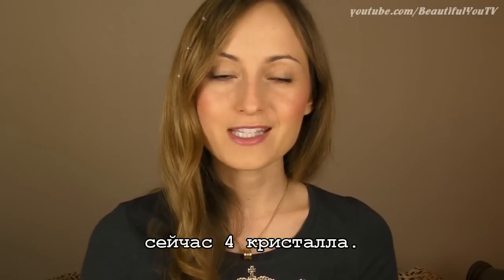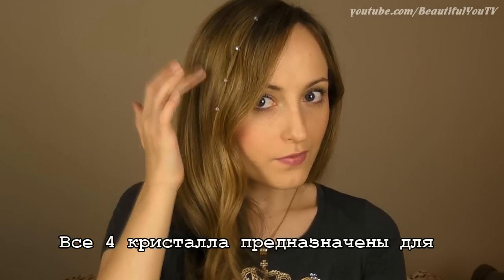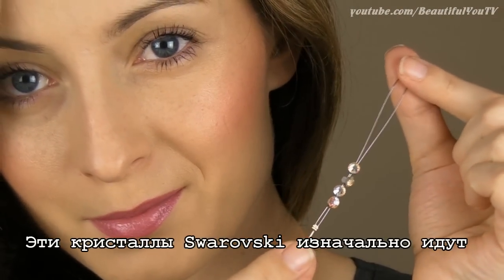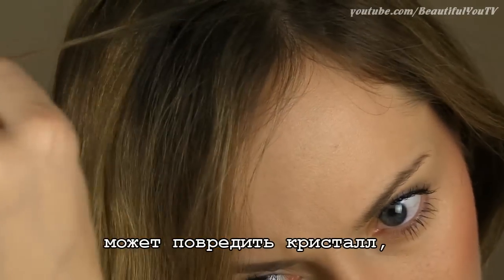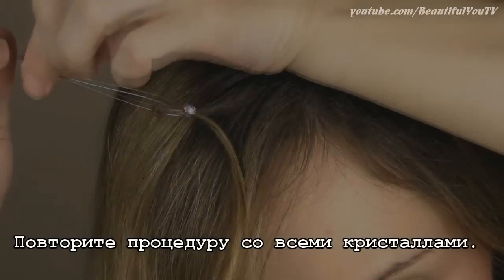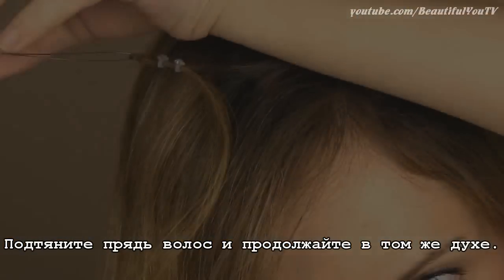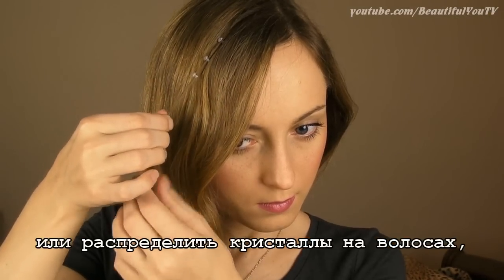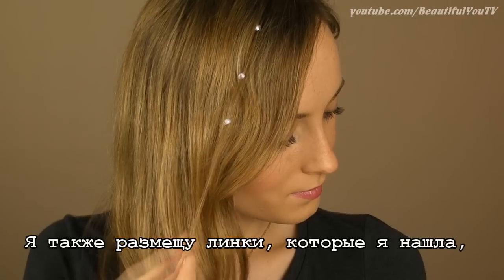Hair Tutorial with Swarovski Crystals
Here is one of the links on EBAY, where you can purchase Hair Bling Swarovski Crystals: